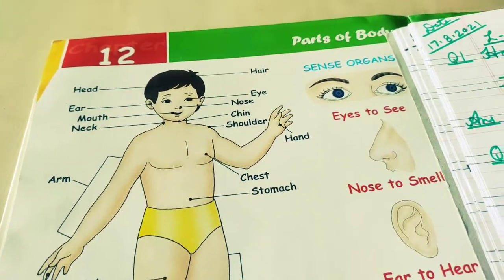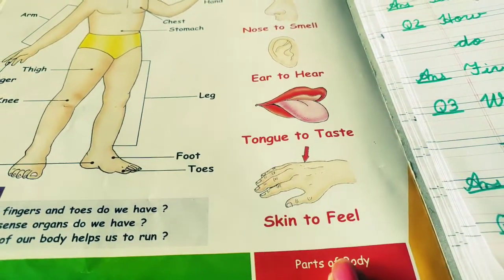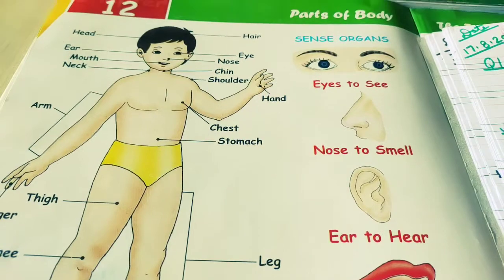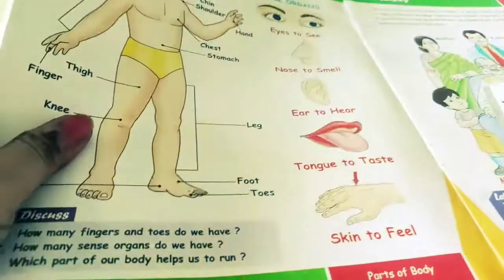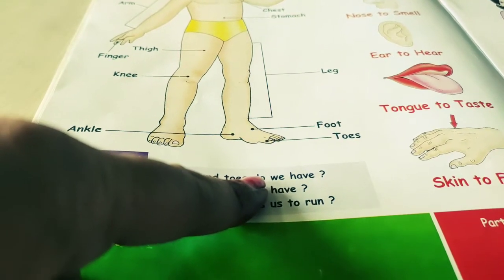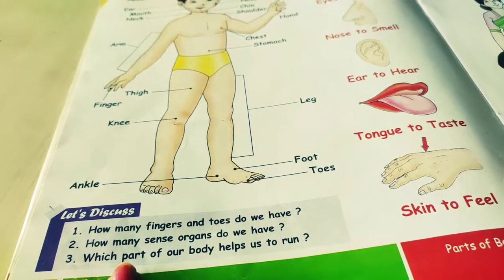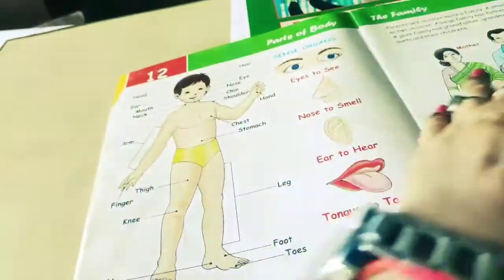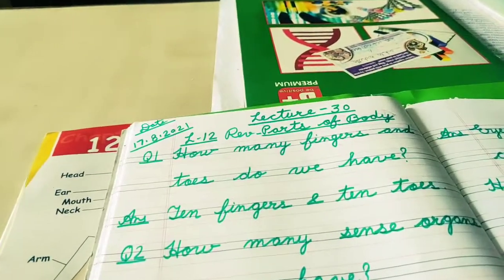🆑 - U. K. G. Sub- Rev G. K. Lecture - 30 By Vandana Pankaj Date - 17-8-2021